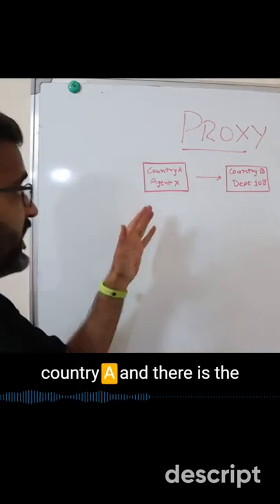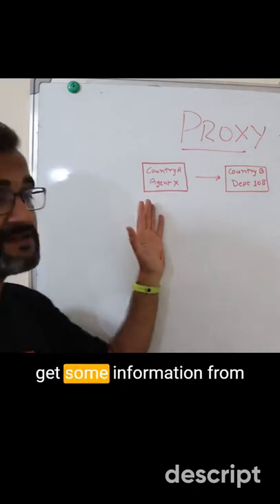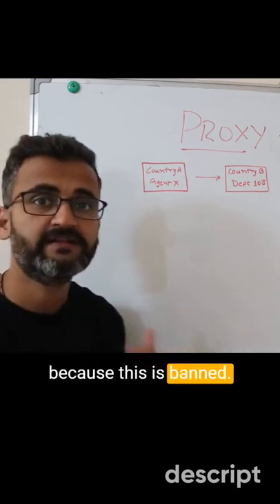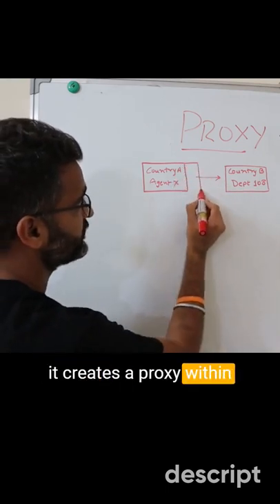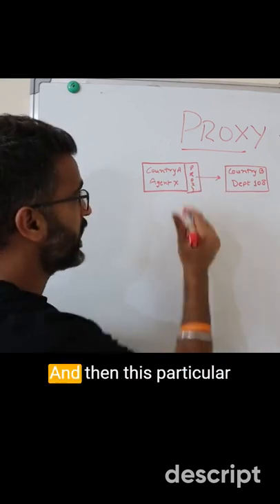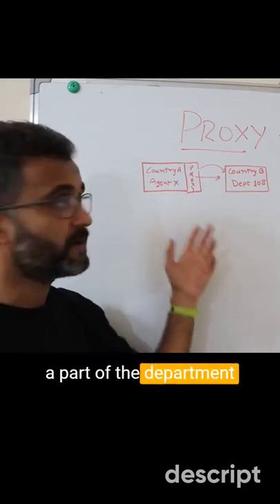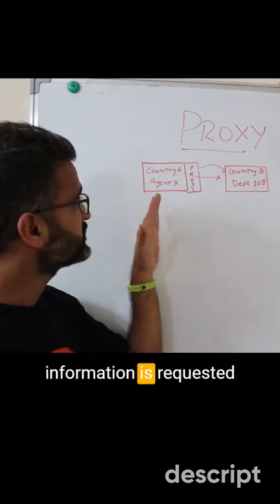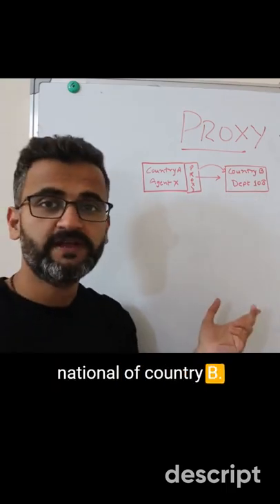What is a Proxy - Explained in 1 min with a real life example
A simple example to explain what is a proxy !